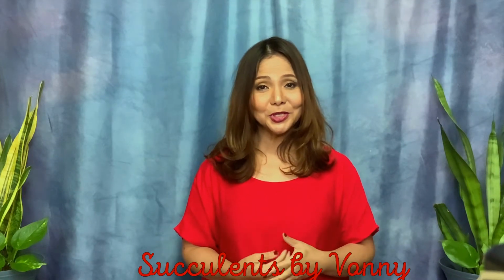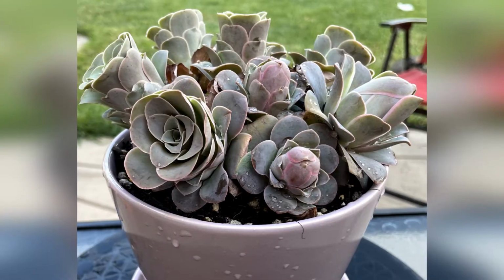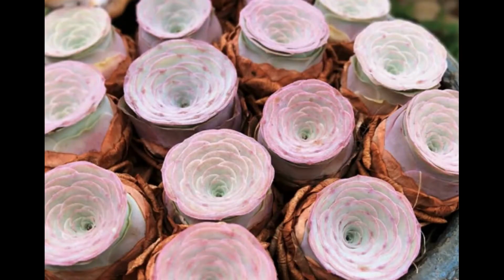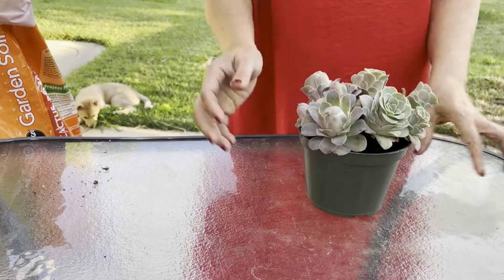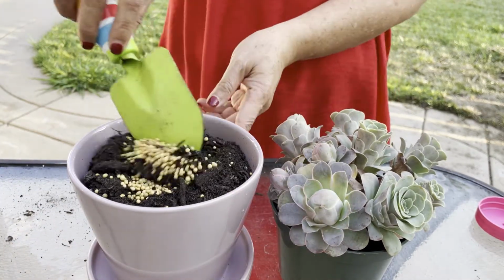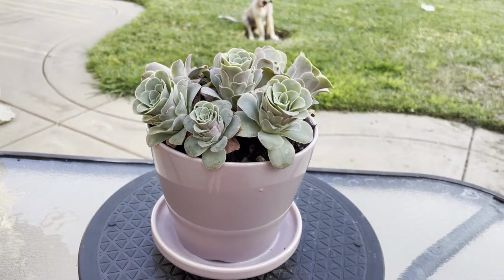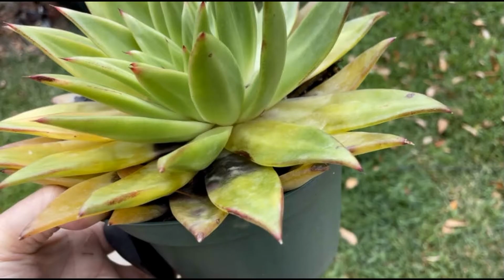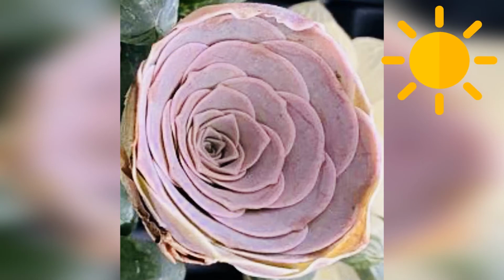Greenovia Aurea El Hierro | Pink Mountain Rose | Repotting | Watering | Caring | Succulents by Vonny